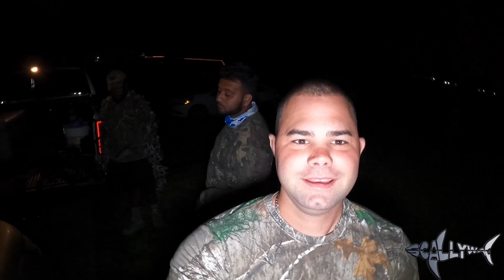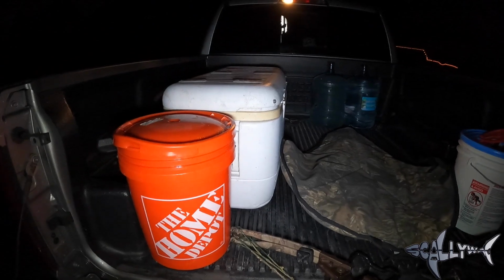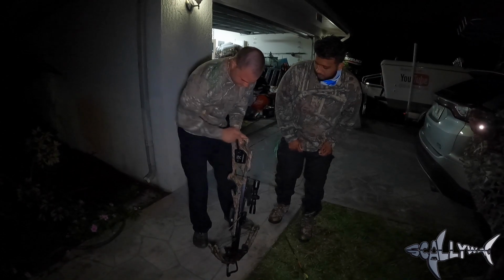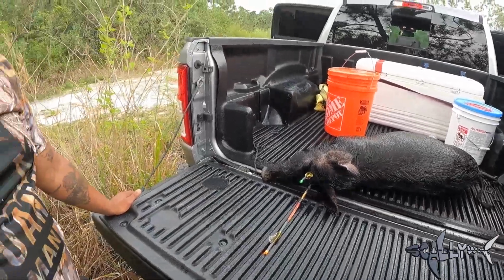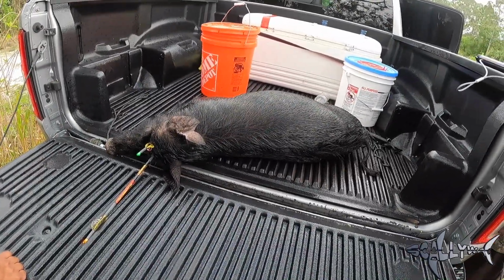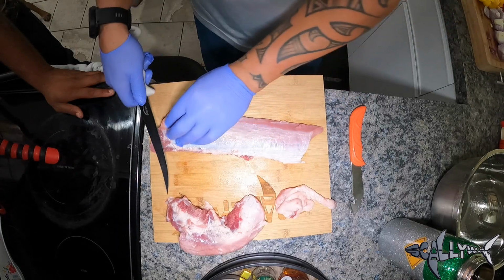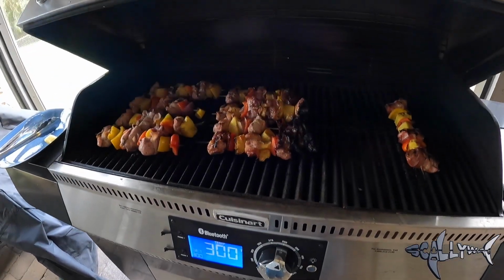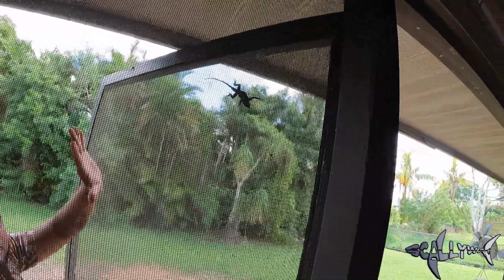Hog Hunting In Florida with Crossbow! (Catch, Clean And Cook) Hog Kebabs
Whats going on everyone,

On todays catch, clean and cook I meet up with the ledgy iguana man to do a wild hog hunt. So we start the morning off practicing on shooting the crossbow and then we head out to the property to see if we can find a wild boar. So we go sit in one of my spots that I actively feed and everything goes to plan approximately 35 minutes later the first wild hog shows up. We let her eat for about 10 minutes to see if she will bring in any more hogs but she didn't sooo me and the iguana man aim and took the shots. She went down like a sack of potatoes. Next show you how to clean and de-bone boar. I then bring you back to the kitchen and we make up some bacon wrapped kabobs. We had a great hunt and I am beyond blessed to take y'all along with me.

Thank you for all the support you guys are leaving me in the comments.